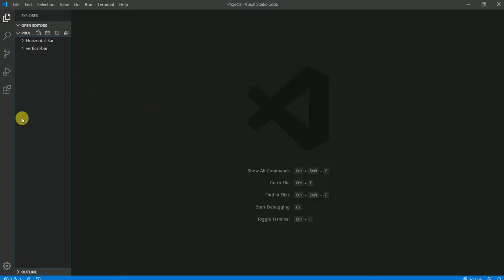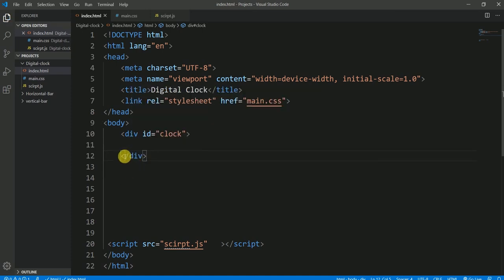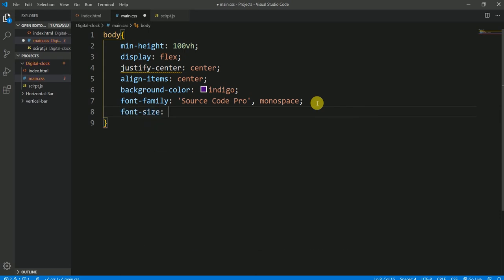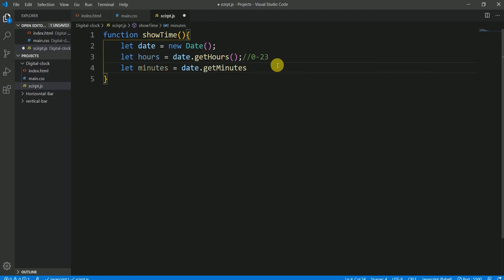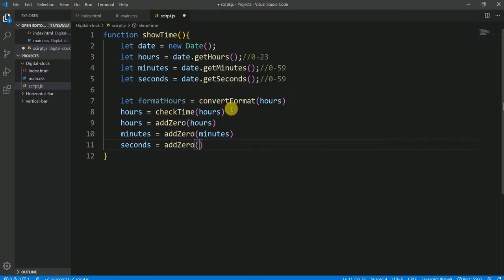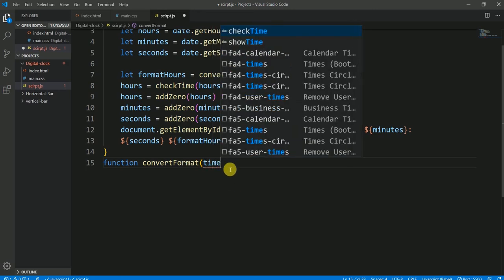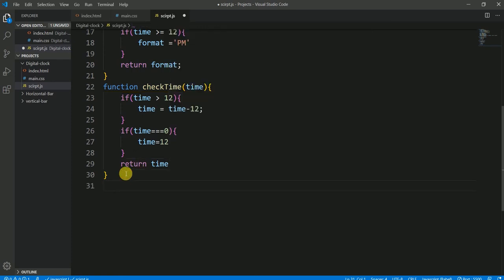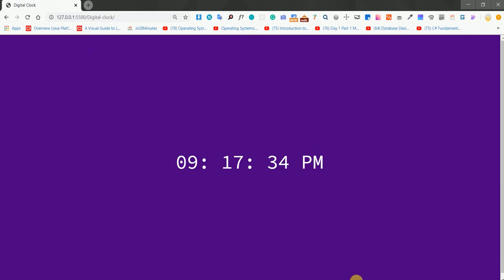JavaScript Practice | Digital Clock using JavaScript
This is a javaScript practice project. I have code for the digital Clock using javaScript. Enjoy Learning and Happy Coding.